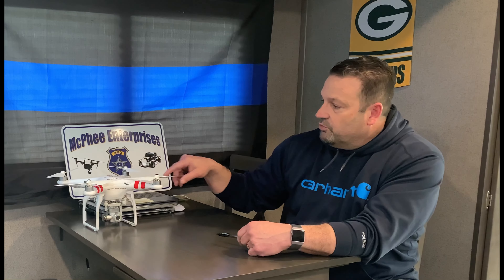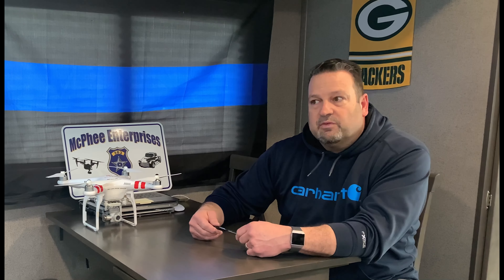Pass Your FAA Part 107 Drone Pilot License for Less than 120 Bucks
Kyle describes how he scored a 90% passing score and obtained his FAA Part 107 pilot license for less than $120.00 dollars. We do not discourage anyone from enrolling in Part 107 training schools or programs, just showing that it can be done using a self taught independent method.

The Drone Boss Study Guide